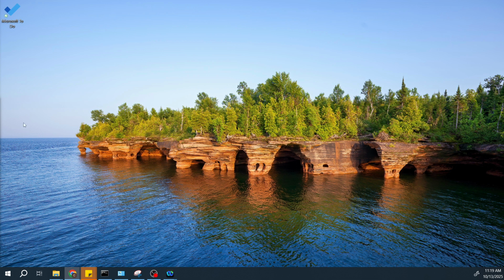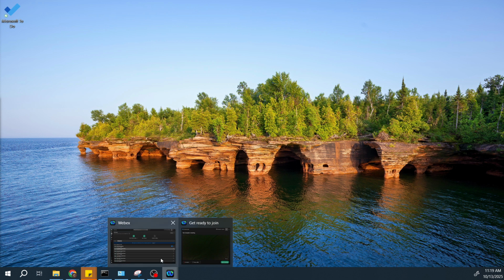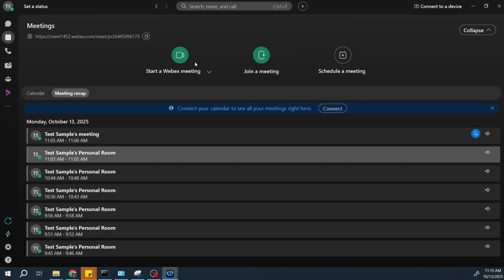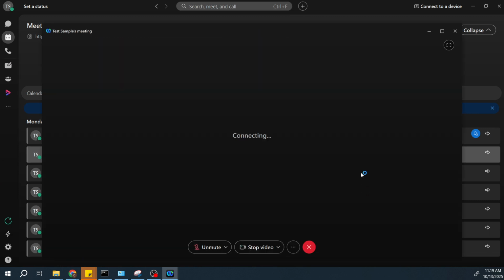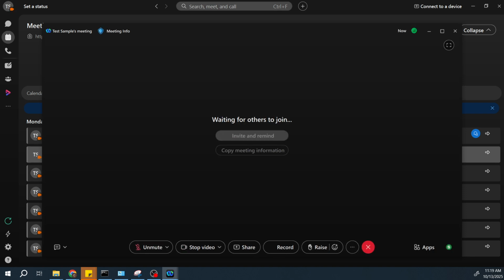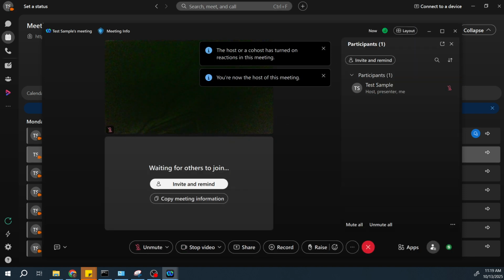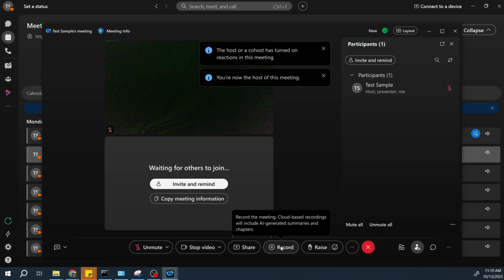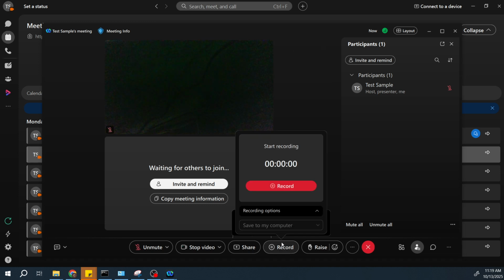How to Record Session on Webex [2026 Full Guide]